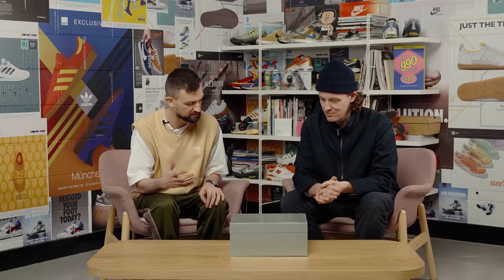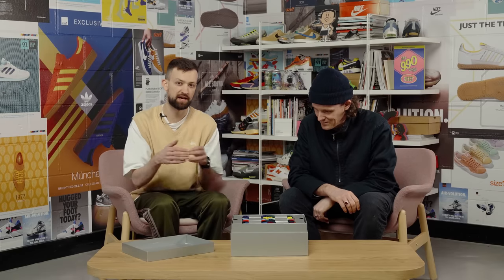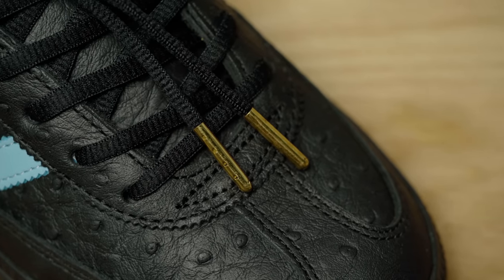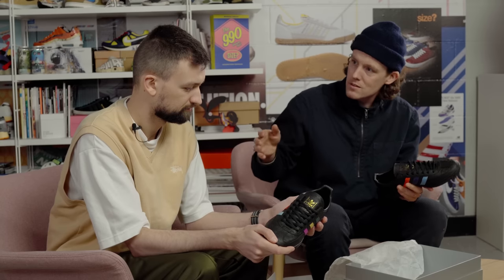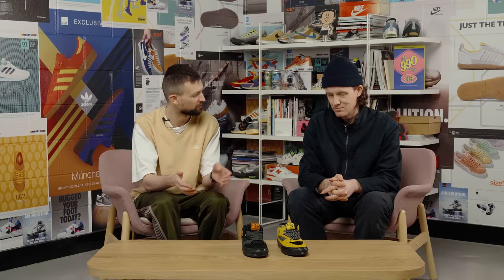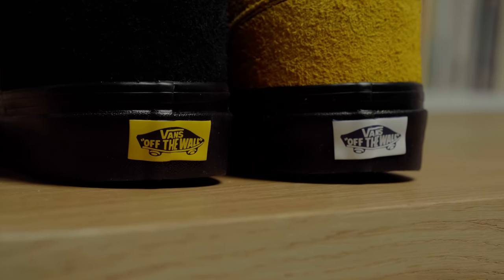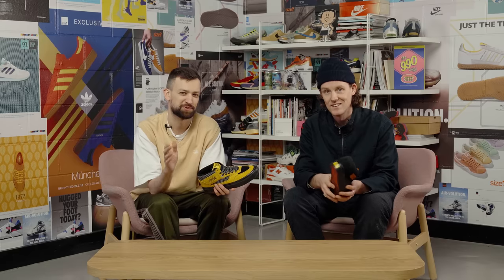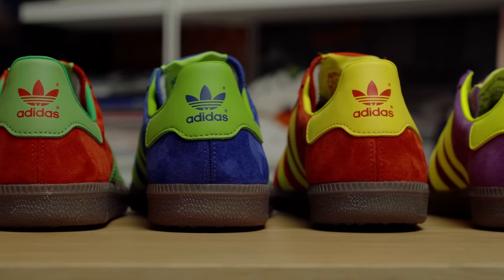'The One', VANS Half Cab, Athen OG, and Trimm Star Tier List - size?previews Episode 03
Episode 03 of size?previews is here! Tune in to catch an exclusive look at our upcoming projects with adidas Originals and VANS, whilst Luke and Binns take on the near enough impossible task of ranking all of our size? Exclusive Trimm Stars.

Chapters:
0:00 - Intro
0:19 - adidas Originals City Series ‘The One’ – size? Exclusive
4:48 - VANS Half Cab ‘NY & London Taxi’ – size? Exclusive
7:13  - adidas Originals Japanese Athens OG – size? Exclusive
9:53  - adidas Originals Trimm Star Tier List Intro
11:20 - Trimm Star OG (2018)
12:28 - Trimm Star 'Colgate Purple/Crystal' (2013) / Trimm Star 'Mark Evans' (2021)
13:54 - Trimm Star 'Blue/Red' (2013) / Trimm Star 'Black/Major Green' (2014)
14:33 - Trimm Star 'Archer' (2020)
16:18 - Trimm Star 'London Slime' (2020) / Trimm Star 'San Francisco' (2020)
17:21 - Trimm Star 'Unknown' (2020) / Trimm Star 'Guam' (2020)
18:31 - Trimm Star 'Zissou' (2021)
19:53 - Trimm Star 'Colnago' (2018)
20:50 - Trimm Star ‘Pumpkin’ (2018)
22:39 - Trimm Star 'White/Beige' (2014) / Trimm Star 'Burgundy/Gold (2014) / Trimm Star 'Blue/Claret' (2018)
23:57 - Trimm Star 'Purple/Green' (2018) / Trimm Star 'Argentina Blue/Black' (2013) Trimm Star 'Dark Marine/Night Sky Blue' (2013)
25:46 - Trimm Star 'VHS' (2018)
27:32 - Tier list final debate
30:46 - Outro